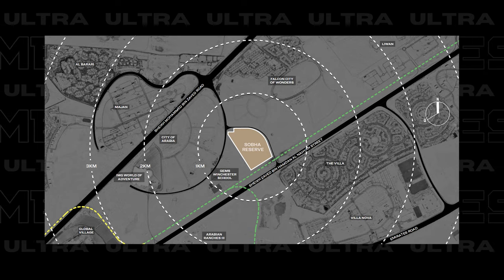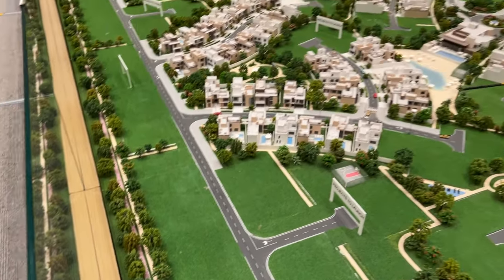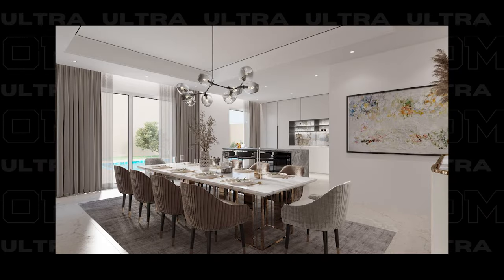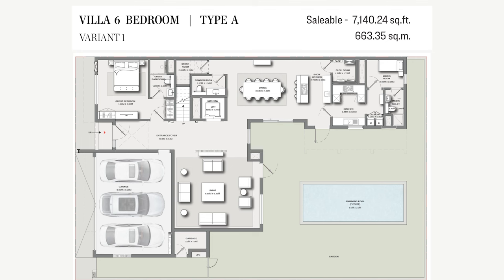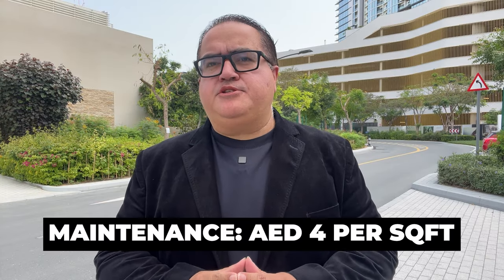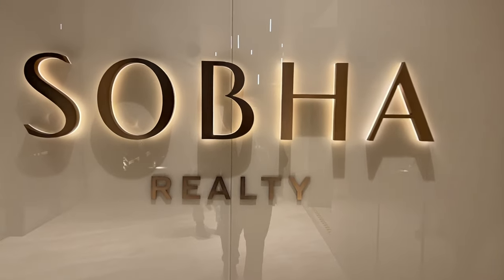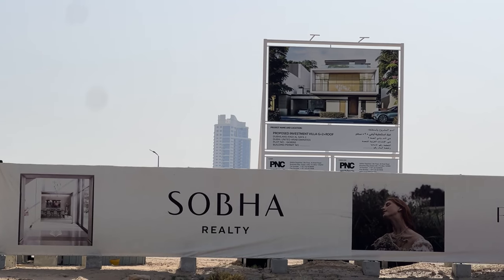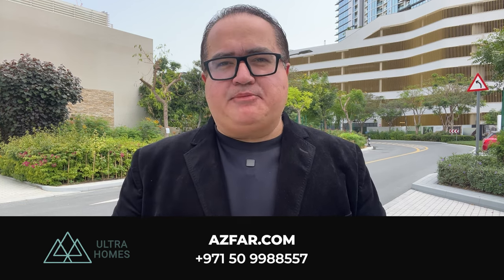LAST CHANCE for Sobha Reserve Dubai Villas! (Why You Should Act NOW)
Are you searching for the perfect family home in Dubai?  A spacious villa in a growing location, built by a developer you can trust? Look no further than Sobha Reserve, a hidden gem with only a few villas remaining! In this video, I'll give you an in-depth look at Sobha Reserve, covering everything you need to know:

Location: Is Sobha Reserve's location convenient enough? We'll discuss proximity to Downtown Dubai, Global Village, and future developments.

Community & Amenities: Family-friendly features abound in Sobha Reserve! Think cycling tracks, sports courts, a dog park, swimming pools, a stunning beach lagoon, and more.

The Villas: Discover the spacious floor plans, high-quality finishes, and the modern layouts perfect for families (plus pet-friendly features!)

Developer Reputation: Why Sobha Realty is the developer you can trust. I'll explain their in-house expertise and commitment to quality.

Investment Potential: Should you consider Sobha Reserve for your Dubai property investment? I'll break down the value, future prospects, and why these villas won't stay on the market for long.

Who is this ideal for?

Families seeking a spacious, modern villa in Dubai
Investors looking for a solid development with growth potential
Anyone who values a reputable developer and high-quality construction

Don't miss out on this incredible opportunity!  With only a few villas left, now is the time to learn more about Sobha Reserve.

Questions? Comments?  Let's start a conversation below!

Investing in Dubai Real Estate made easy.